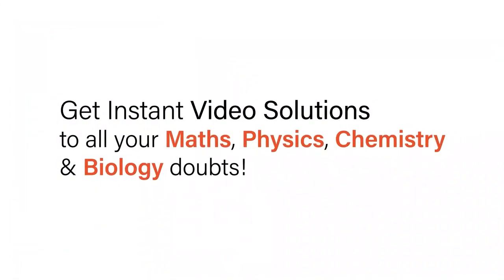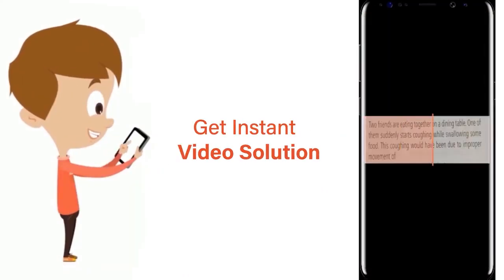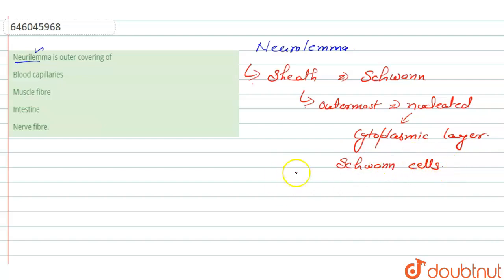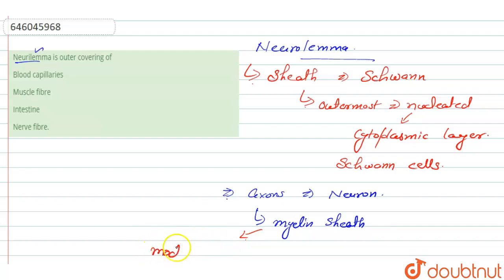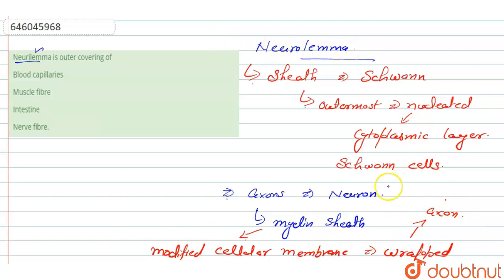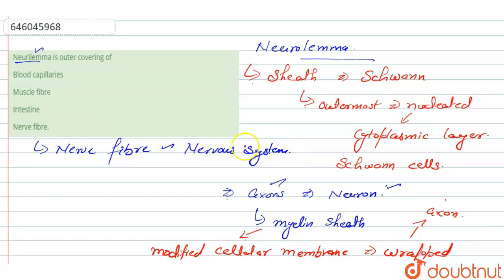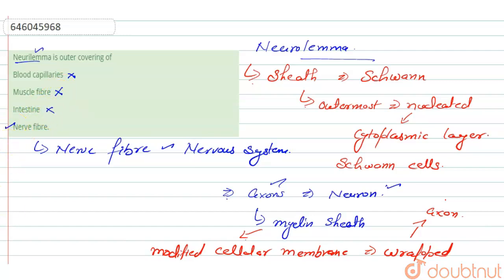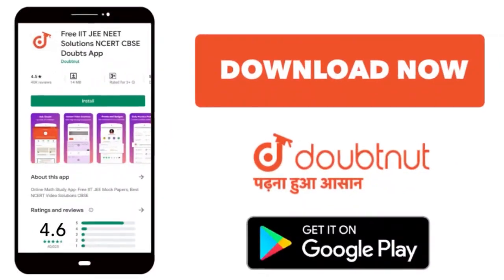Neurilemma is outer covering of | 12 | STRUCTURAL ORGANISATION IN ANIMALS | BIOLOGY | DINESH ...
Neurilemma is outer covering of
Class: 12
Subject: BIOLOGY
Chapter: STRUCTURAL ORGANISATION IN ANIMALS
Board:NEET

👉 Have Any Query? Ask Us.